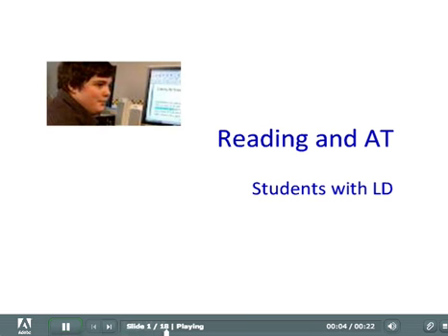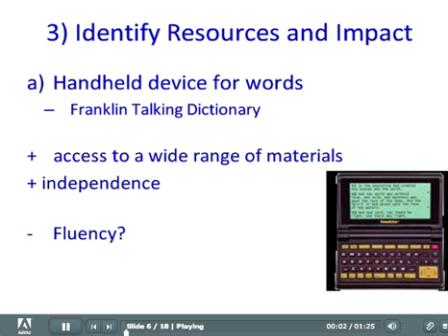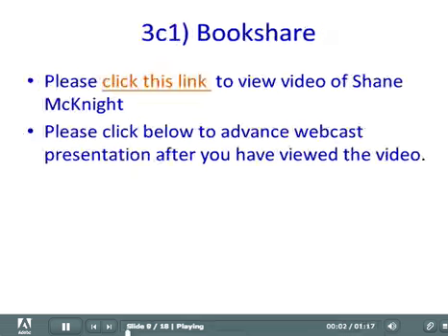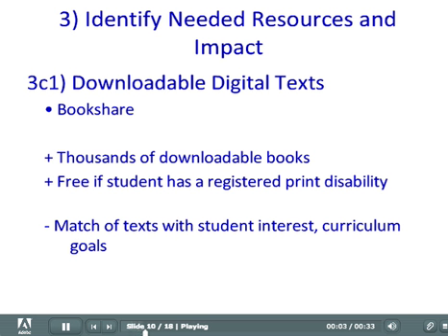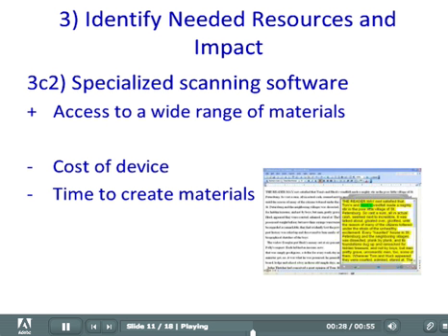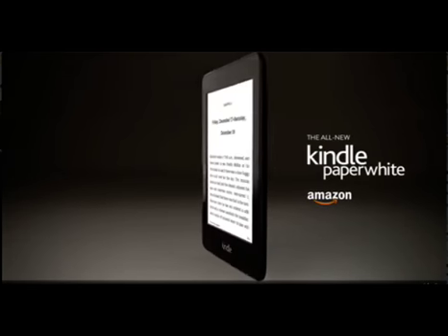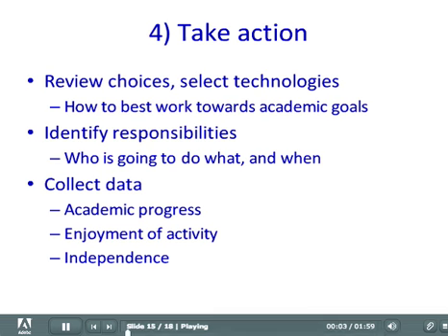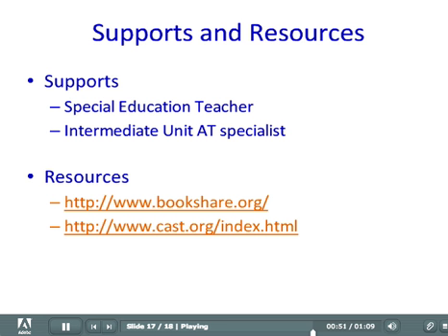3.0) Introduction to Reading Supports